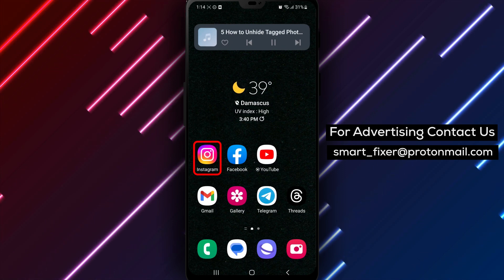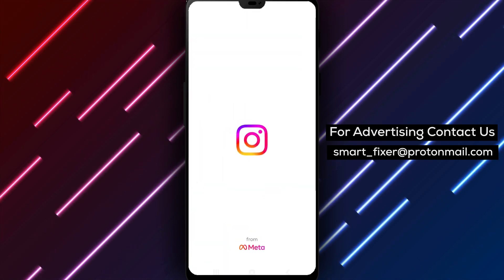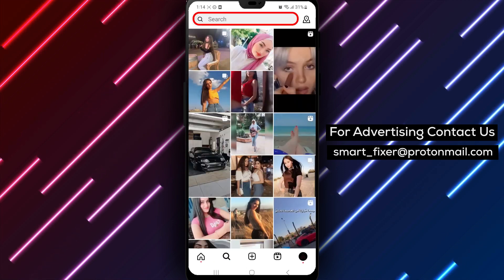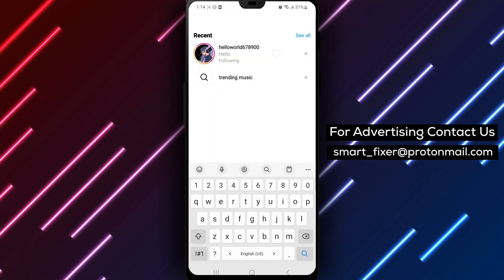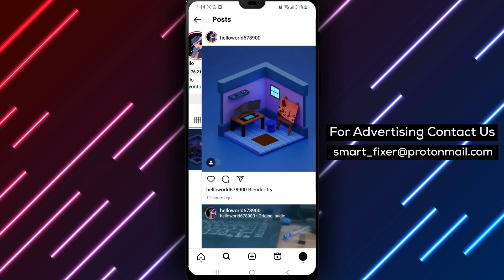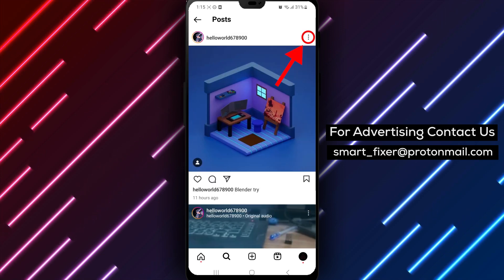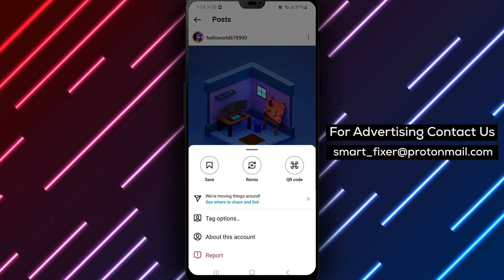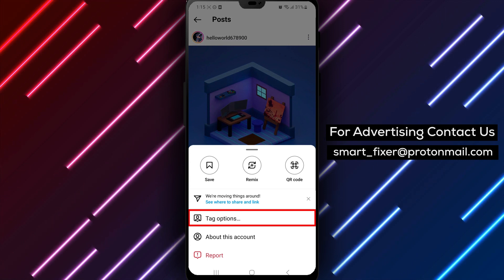How to Unhide Tagged Photos on Instagram - Full Guide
Here are the steps to unhide tagged photos on Instagram:
1. Open Instagram
2. Go to the profile of the person that posted the photo.
3. Tap on the hidden photo.
4. Press the three dots in the top right.
5. Tap "Tag Options."
6. Select "Show On My Profile."

By following these simple steps, you can easily unhide tagged photos on Instagram. This means that the photo will once again be visible on your profile page and to your followers.

It's important to remember that un-hiding a tagged photo doesn't change the original poster's settings. If the photo is set to private, it will still only be visible to the poster's followers.

If you have any questions or comments, leave them below and we'll be happy to help.